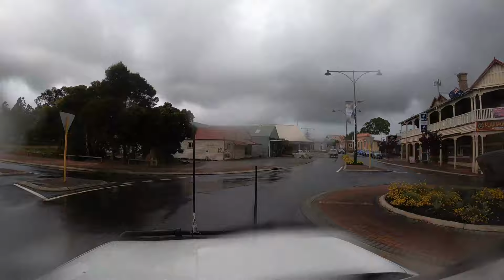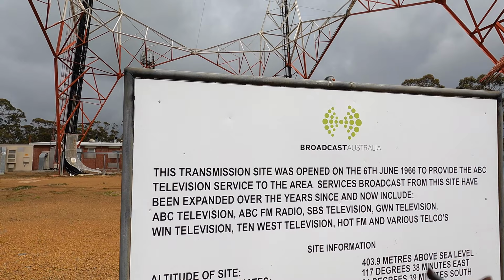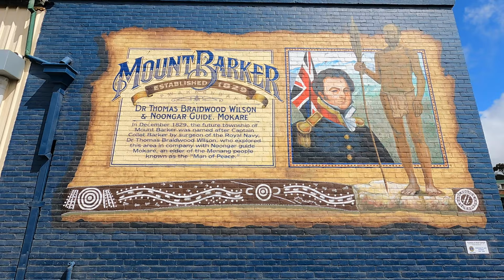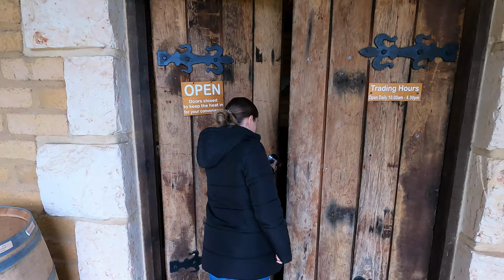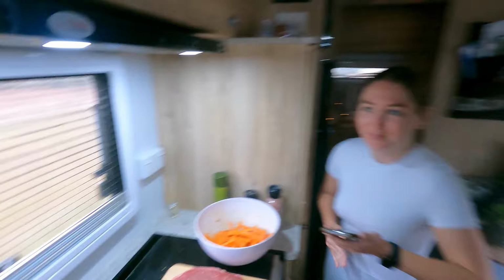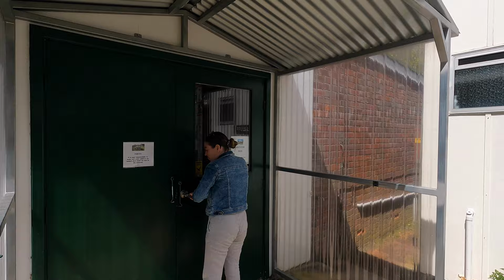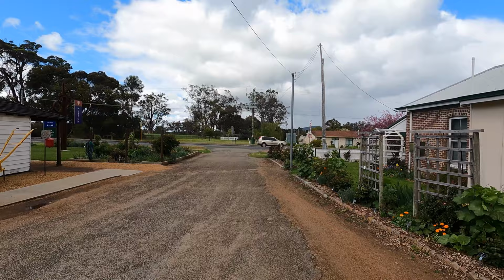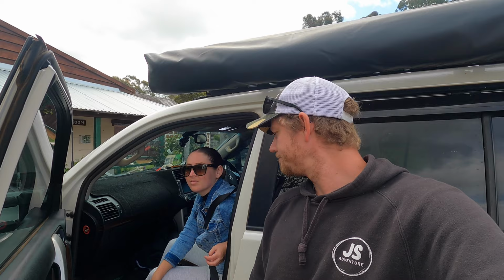Travelling Australia: Rainy Rough Day in Mt. Barker, WA. Street Art Murals and Museum!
We continue on our south west trip straight off the bat of climbing bluff knoll by having a quiet couple of days avoiding the rough weather and having a look around Mt Barker!